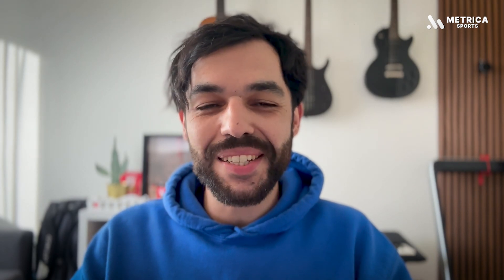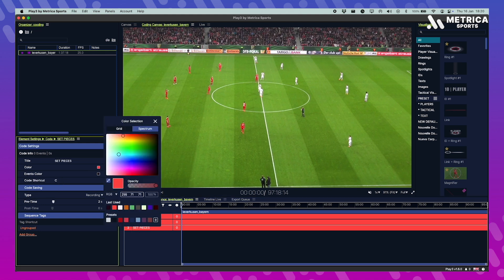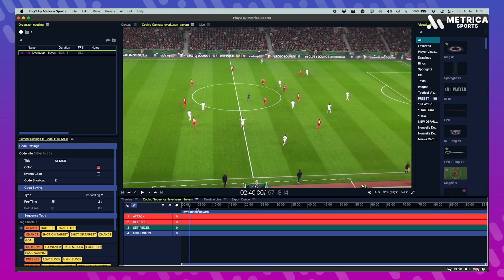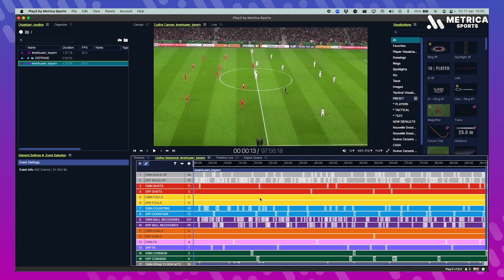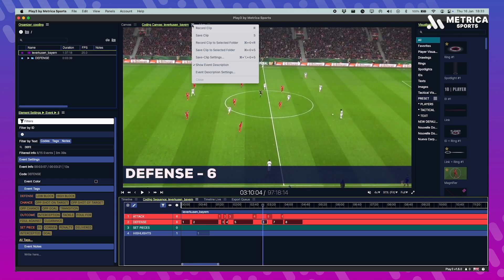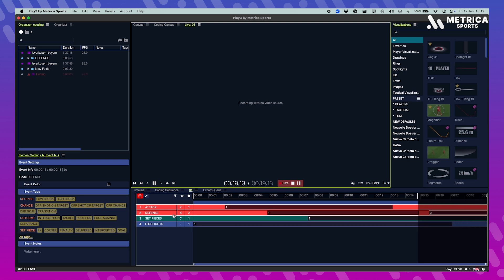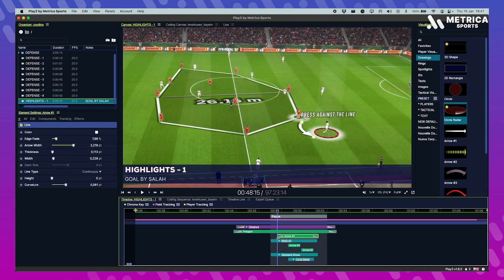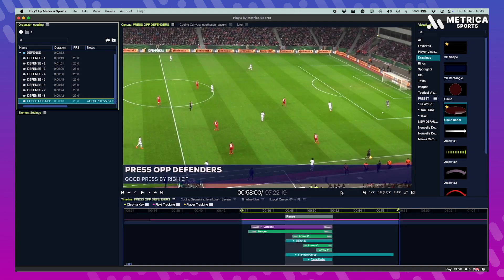Metrica Nexus 1.6: Mastering Coding Sequences | Full Tutorial with Hints and Tips | Metrica Sports 🚀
Welcome to a new era of sports video analysis with Coding Sequences in Metrica Nexus!

In this video, we’ll walk you through one of Metrica Nexus’s most powerful features: Coding Sequences. Whether you’re a professional coach or performance analyst, this feature is designed to help you:
✅ Organize your match footage with precision.
✅ Streamline your workflows with intuitive tagging.
✅ Identify and review critical moments faster than ever.

🔍 What is Coding Sequences?
Coding Sequences allows you to tag and analyze specific plays or events in real-time or post-match. Use it to create a structured breakdown of the game, highlight key actions, and enhance your tactical insights.

0:00 Introduction
0:13 Creating a Sequence: Step-by-step guide to naming and setting up a new sequence.
0:30 Create New Codes
1:17 Tagging Key Events: Learn how to mark critical moments on the timeline and add notes for context.
2:41 Start Coding your game
3:55 Import XML
4:05 Filter Events
5:03 Exporting Sequences: How to share your sequences with your team or players.
5:17 Clip Description: Display Key Info of your Events within the Video
5:49 Coding Sequences Templates: Save your Coding Sequence as templates for future work
6:05 Coding Sequences for a live game
7:02 Telestration on clips

👉 Not using Metrica Nexus yet? Start your journey today